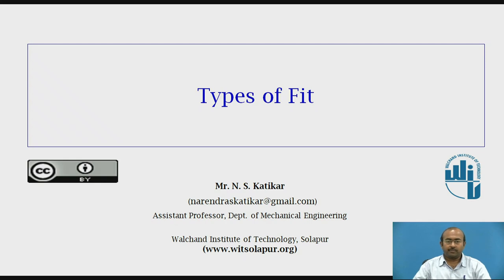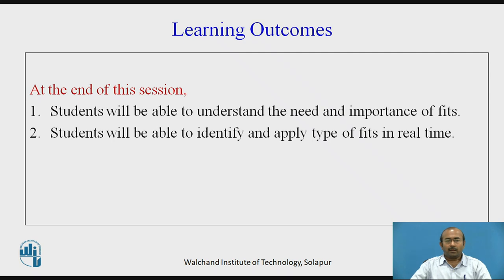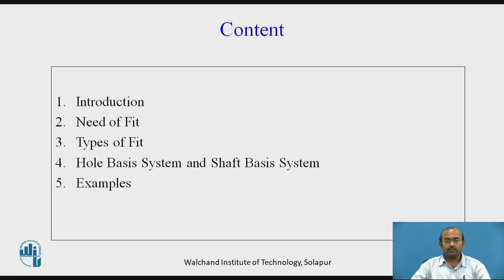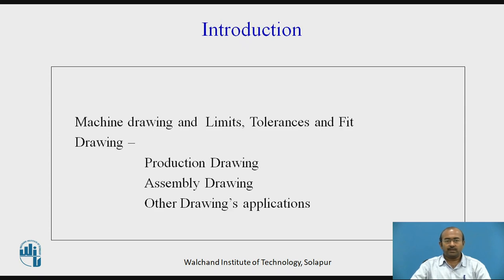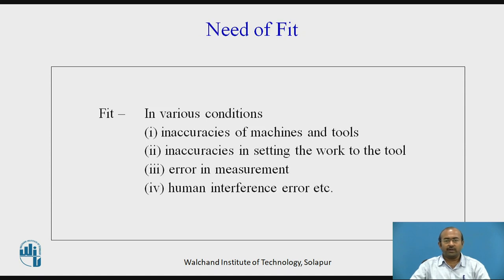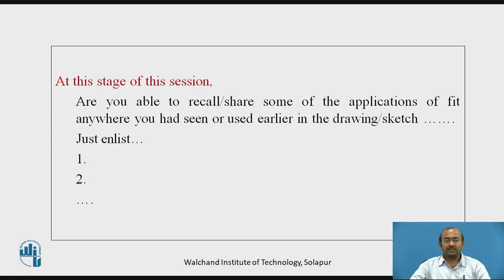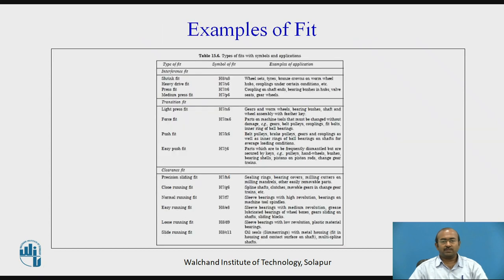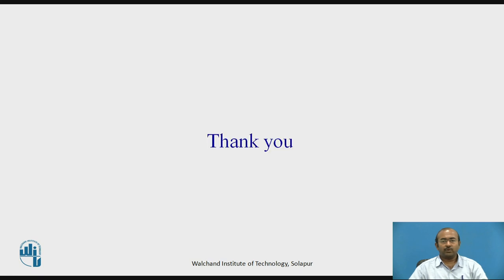NSK TYPES OF FITS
Mr. N. S.Katikar
Assistant Professor in Mechanical Engineering